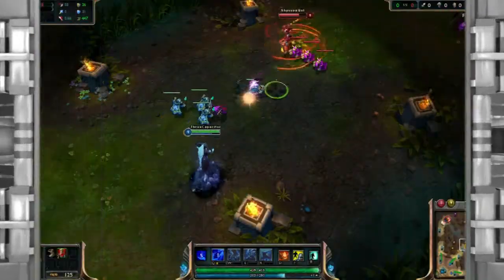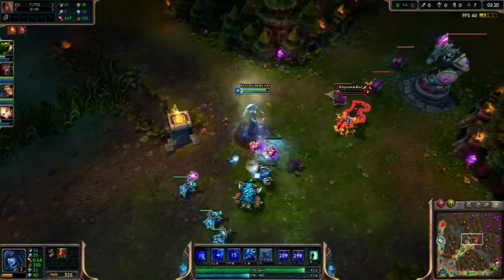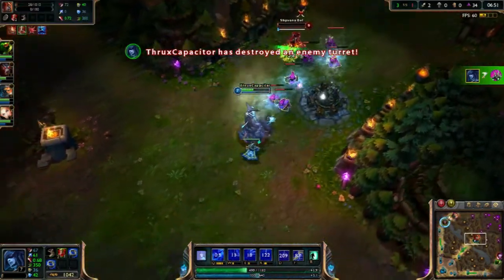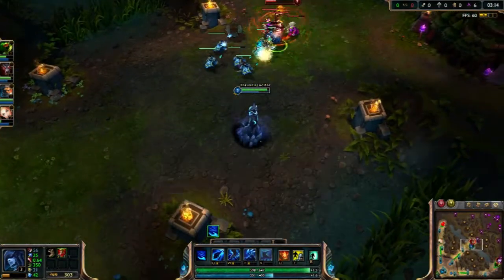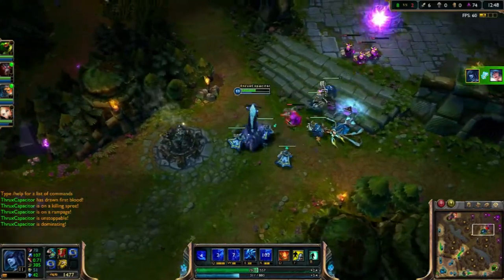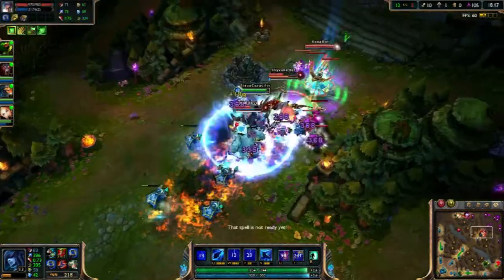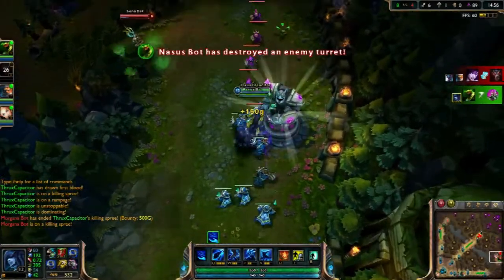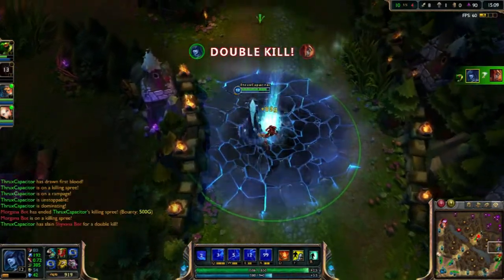Lissandra The Ice Witch | League of Legends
Alright Riot, you have my attention. As a primary mid League of Legends player who's favorite character is Ahri, Lissandra looks like an absolute delight. I tend to play Ahri more as a crowd control heavy, massive kiting, opportunist than an AP assassin. Lissandra, the Ice Witch, looks to have all of the sweet kiting and mobility smack tight in a nice freezer locked package.